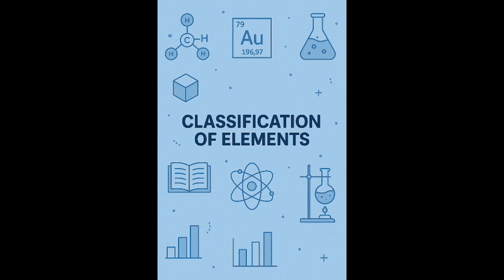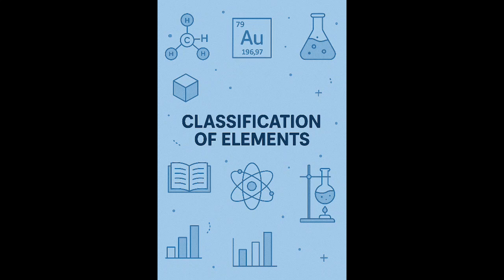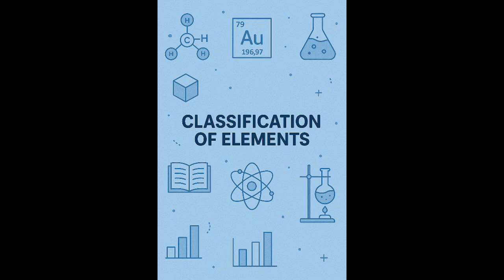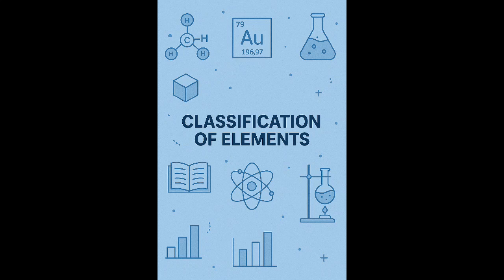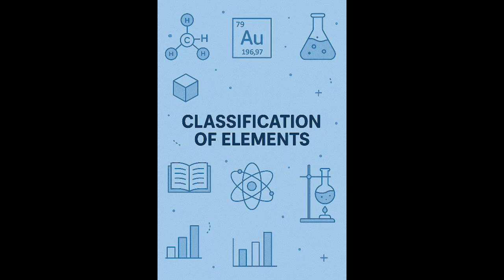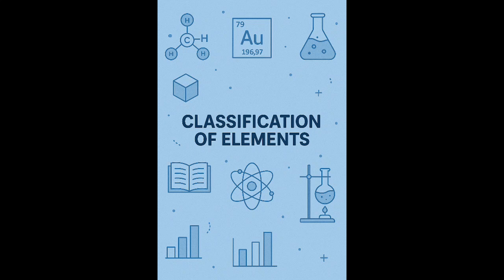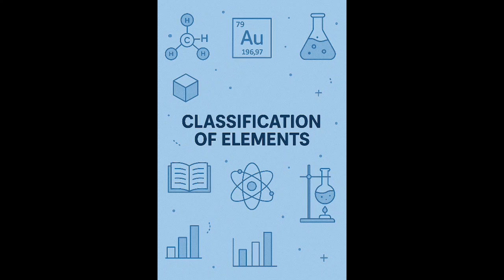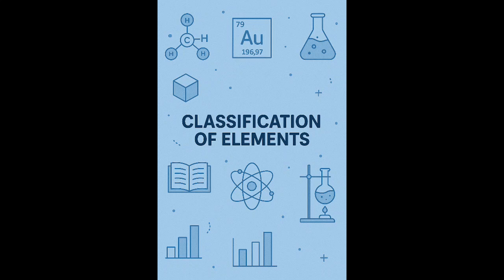Classification of Elements | Science | Class 10